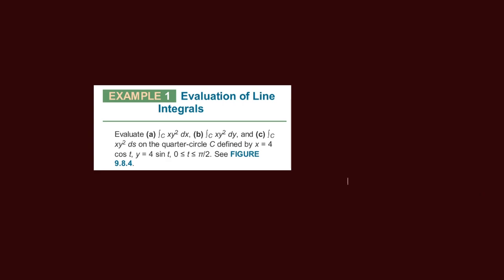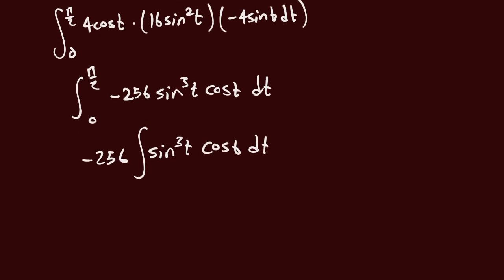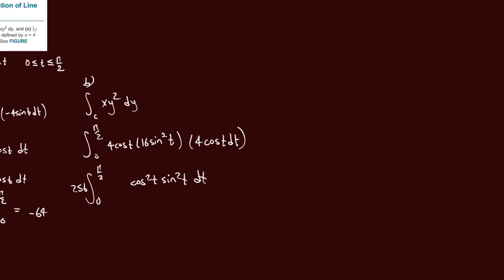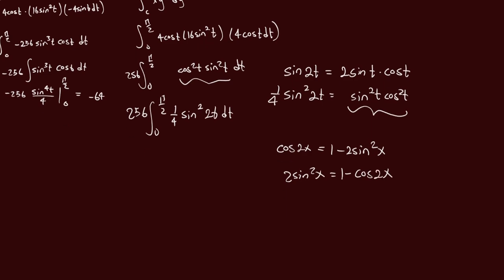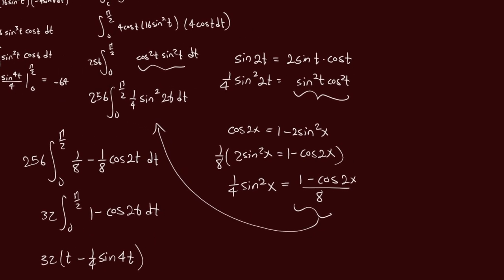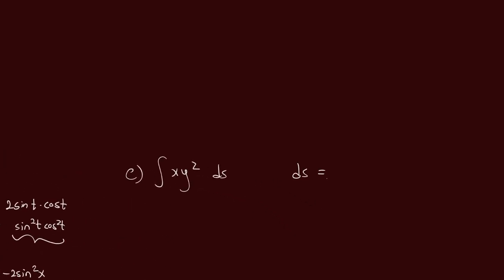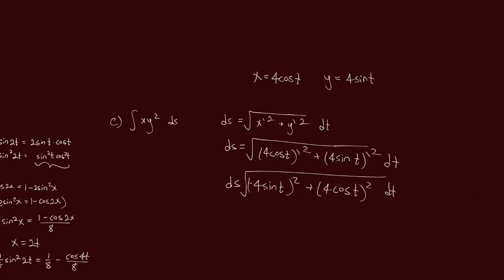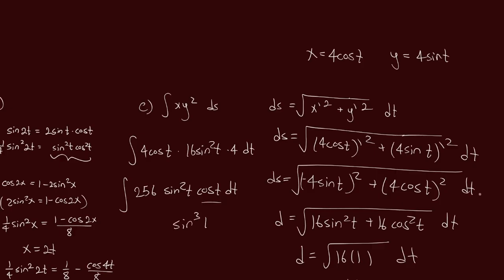9.8 Example 1 | Evaluate ∫c xy2 dx, ∫c xy2 dy and ∫c xy2 ds | AEM 7th Edition